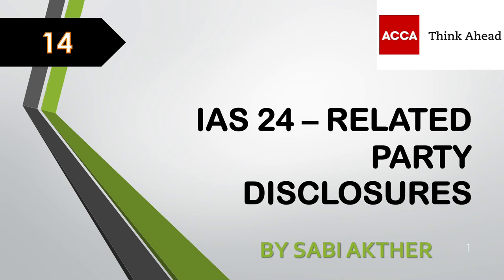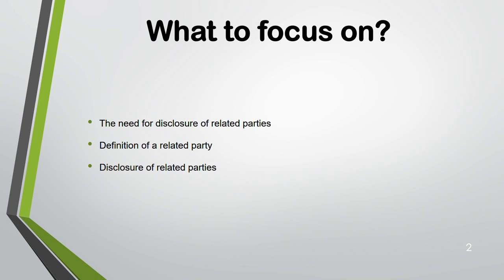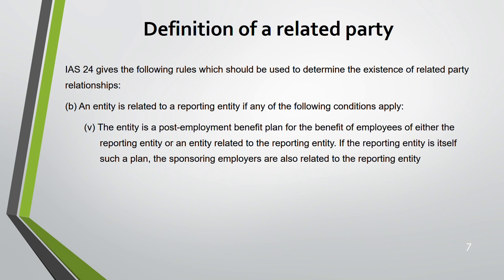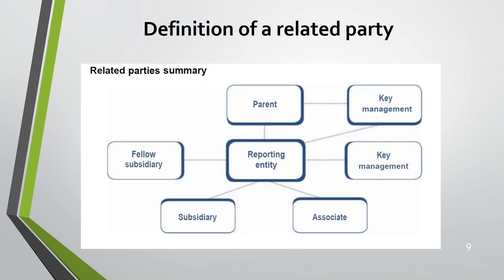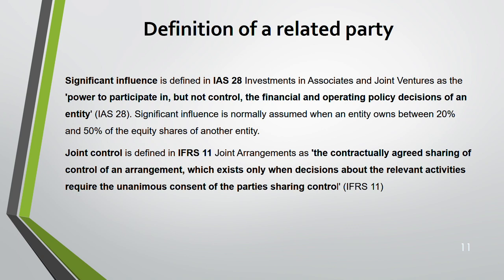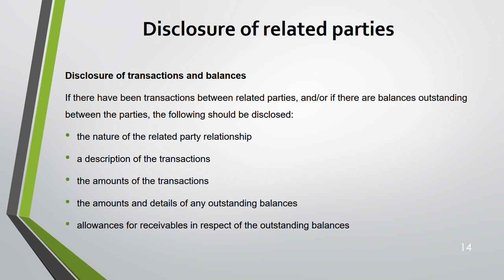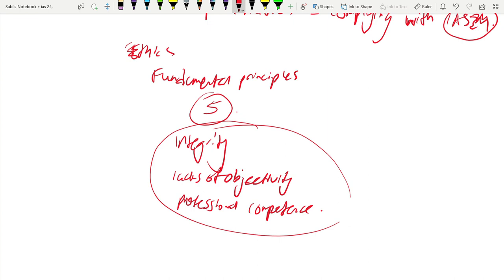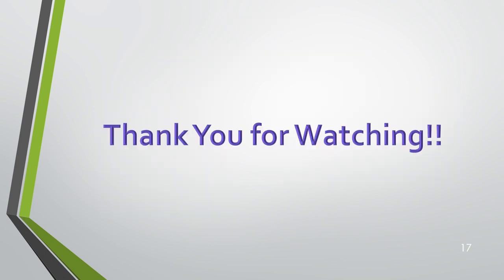ACCA I Strategic Business Reporting (SBR) I IAS 24 - Related Party Disclosures - SBR Lecture 14